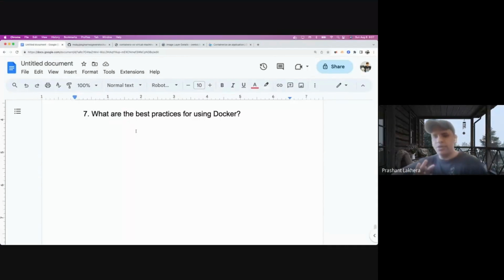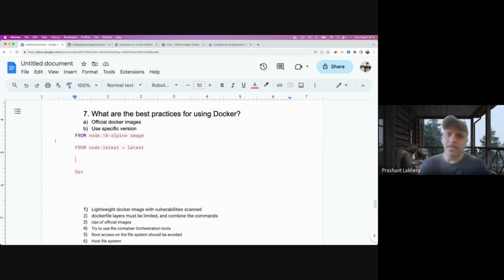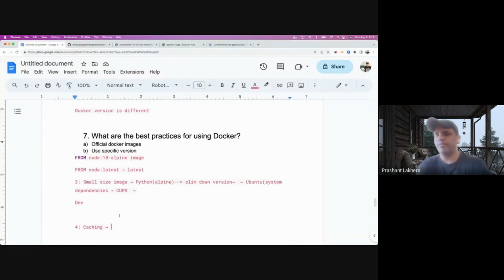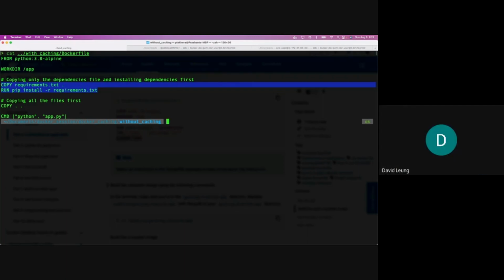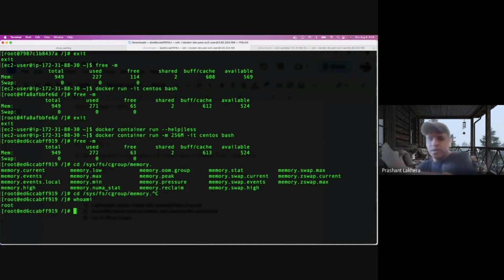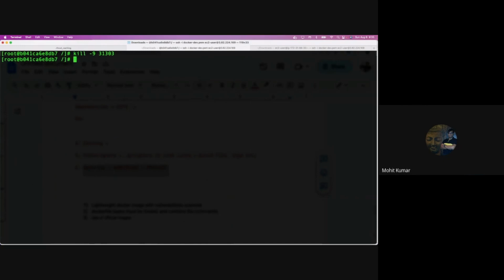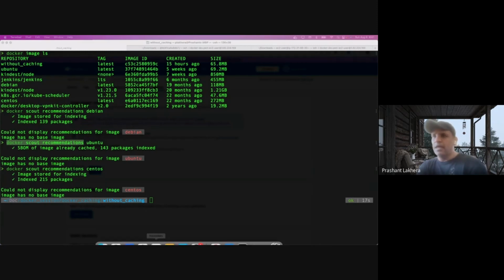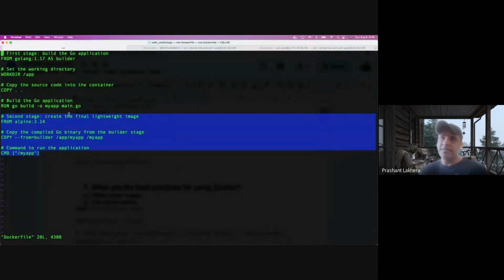Day 43 - 100 Days of DevOps Interview - 8 Docker best practices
🐳 8 Docker best practices 🐳

💡 Docker has revolutionized the way we build, ship, and run applications, but to make the most of it, it's essential to follow these industry-tested practices. So, let's dive in!

1️⃣ Utilize Official Docker Images: These are Docker images maintained by the teams responsible for the applications themselves. They are often highly optimized, up-to-date, and reliable, making them the safest choice.
2️⃣ Employ Specific Docker Image Versions: Instead of using the latest image (which is the default setting), specify a particular version. This helps avoid unexpected changes that might break your code, providing a more consistent and predictable environment.
3️⃣ Leverage Official Small Size Images (e.g., Alpine): Using small, lightweight images like Alpine minimizes the resources consumed by the Docker container, leading to improved performance and efficiency.
4️⃣ Optimize Image Layer Caching: By properly arranging your Dockerfile instructions, you can take advantage of Docker’s caching mechanism to speed up the image building process, improving performance and reducing build time.
5️⃣ Exclude Files and Folders from Docker Build Using .dockerignore: Similar to how .gitignore works, a .dockerignore file can be used to prevent unwanted files or directories from being included in the Docker image, reducing its size and potential attack vectors.
6️⃣ Implement Multistage Builds: This feature helps you create lean and optimized Docker images by dividing the build process into multiple stages, each one with its own purpose, and only keeping the essentials for the final image.
7️⃣ Run Applications as a Non-root User: By not running your application as the root user inside the container, you are adding an extra layer of security against malicious attacks.
8️⃣ Scan Docker Images for Security Vulnerabilities: Use tools like Clair, Anchore, or Docker's own security scanning to identify potential security risks in your Docker images and take proactive measures to secure them.

💡 In addition to these practices, here are a few more to consider:
🔐 SecretManagement: Securely manage sensitive data like API keys and passwords using Docker's secrets management or third-party tools.

🙏 These are a few of the best practices for using Docker. Please share in the comments section which of these practices you already follow and which ones you plan to implement. Let's learn and grow together!